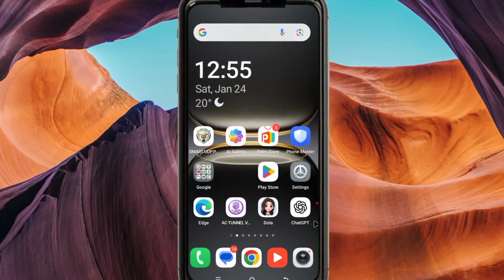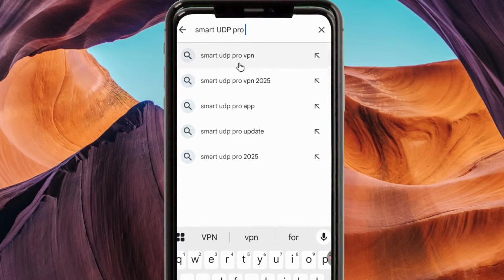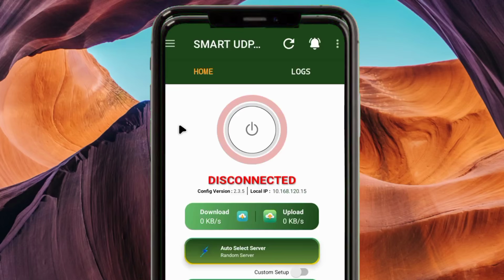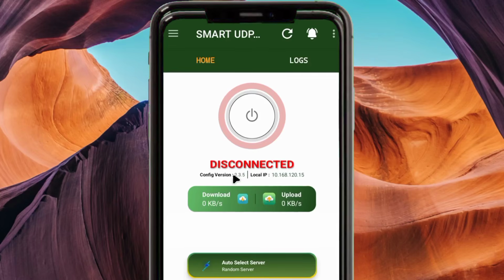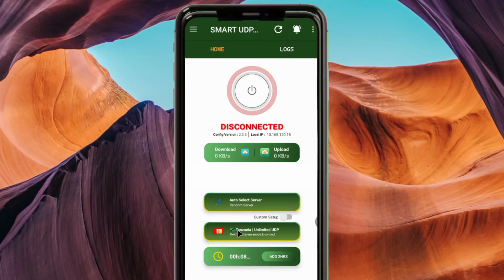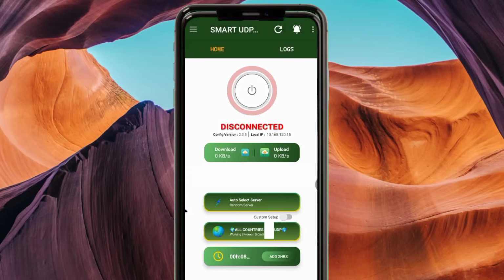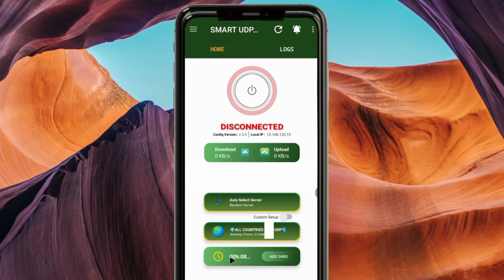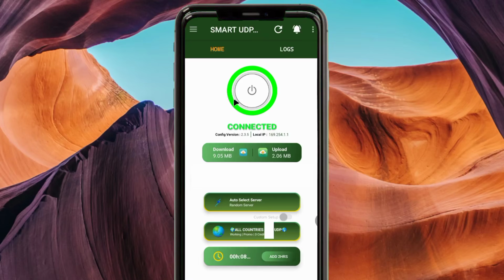How to set up Smart UDP Pro with All country udp settings for fast and secure browsing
In today’s video, I’ll show you how to set up Smart UDP Pro to achieve a fast, stable, and secure connection with extra protection while you are online.

Once installed, open the app to begin the setup. Start by updating the app resources—tap the Update button and select Online Update. This ensures the app uses the latest configurations and provides optimal performance.

Next, select a server. You can either choose a specific server or use the Auto Server option, which automatically connects to the best-performing server in your region for enhanced speed and reliability.

After selecting a server, choose your connection method. For the best experience, we recommend All-Countries UDP, which is fast, secure, and supported in most regions. If UDP is not available in your country, you can select your specific country from the list.

Make sure to extend your connection time by tapping the Add Time button, ensuring uninterrupted usage during long sessions. Once ready, tap the Connect button to establish your secure connection. Within a few seconds, the app will be connected, and your online activity will be protected.

With Smart UDP Pro, you get an enhanced online experience with a fast, stable, and secure connection, complete with extra protection.